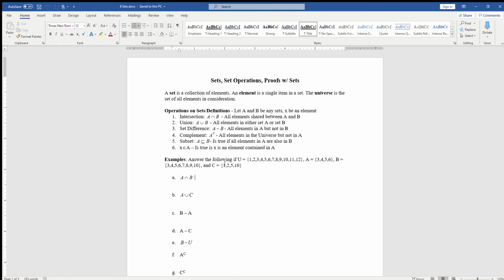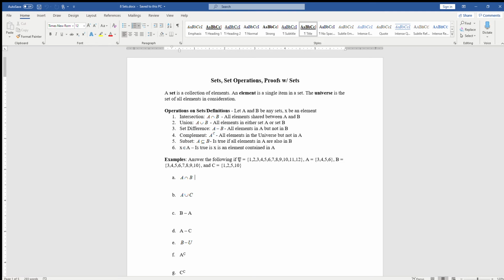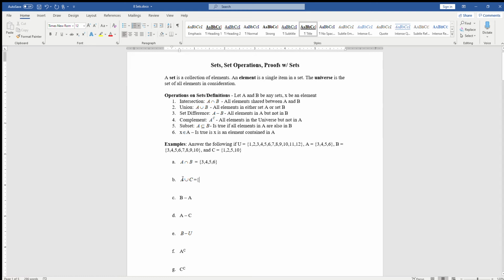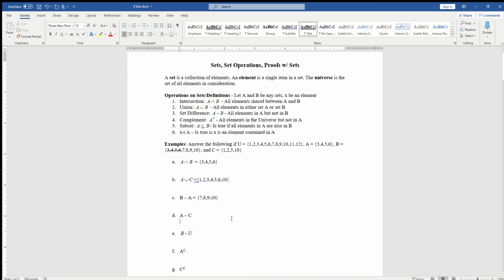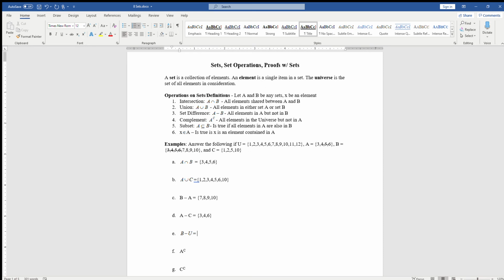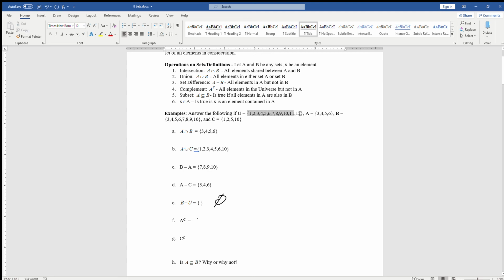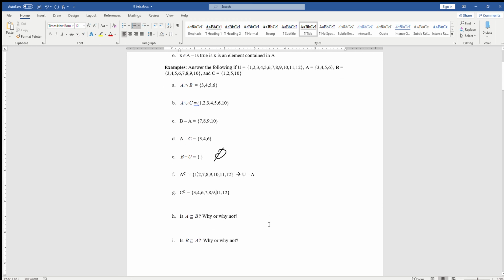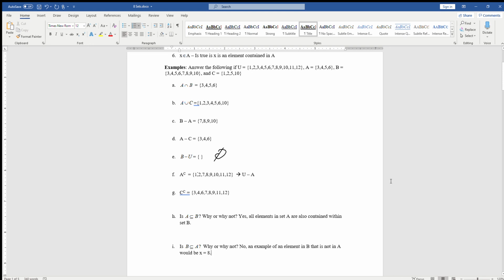8 1 Sets